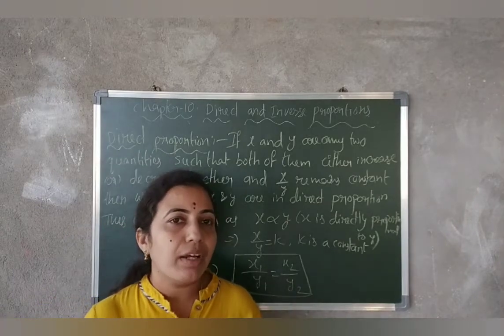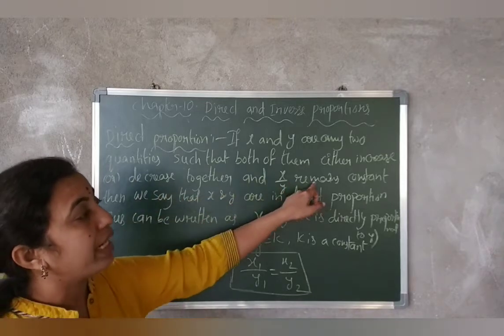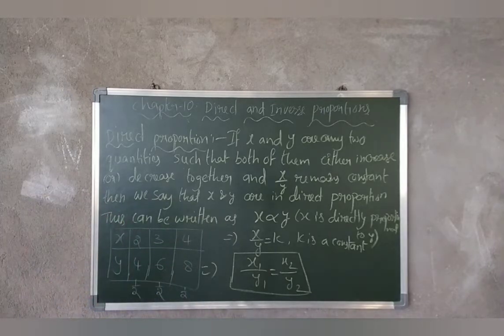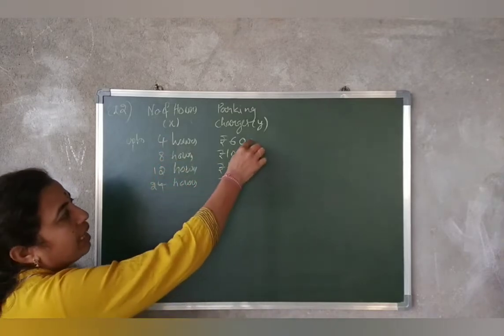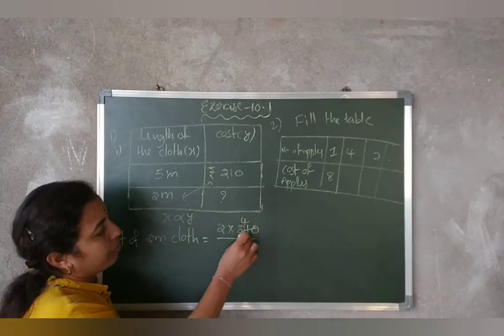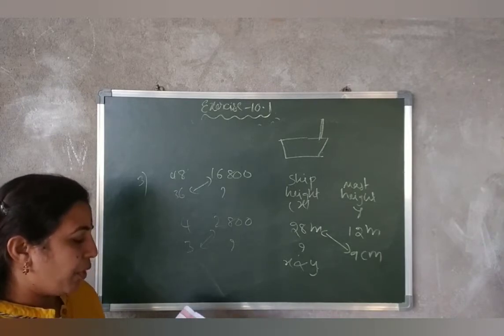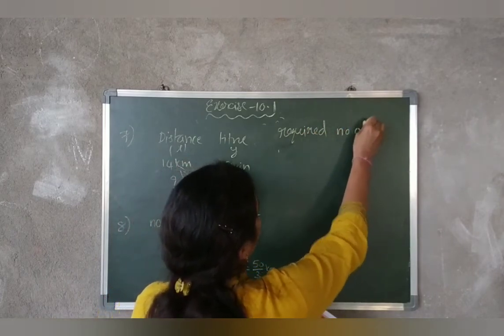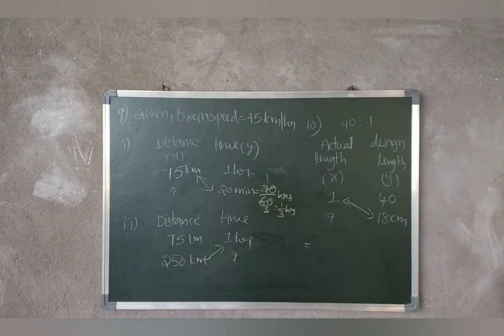8th class Direct and Inverse proportions lecture 1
8 th class chapter 10 lecture1